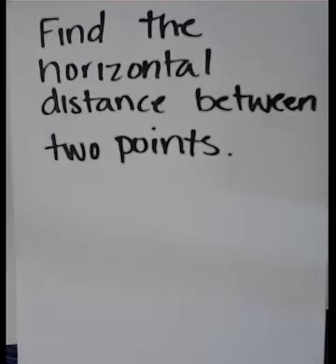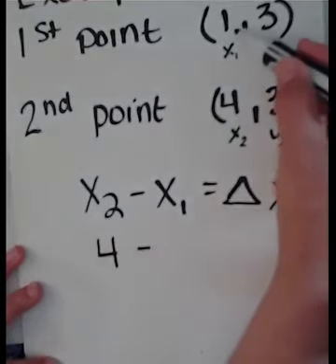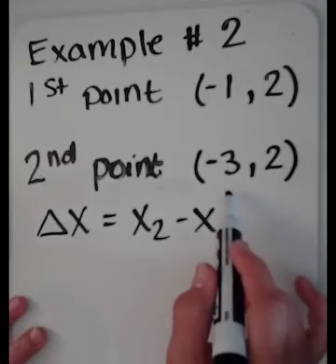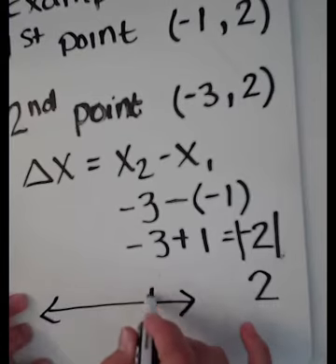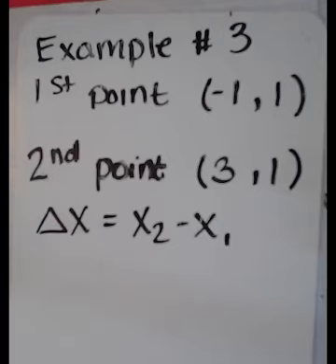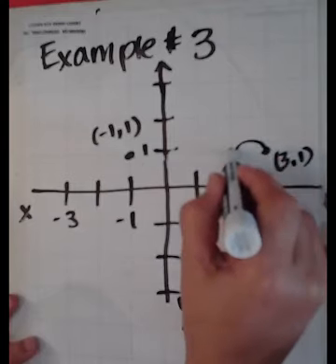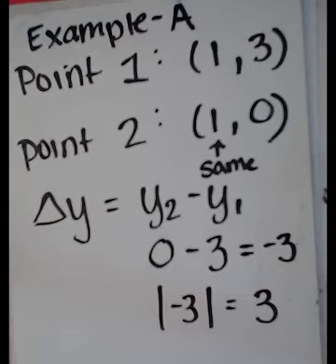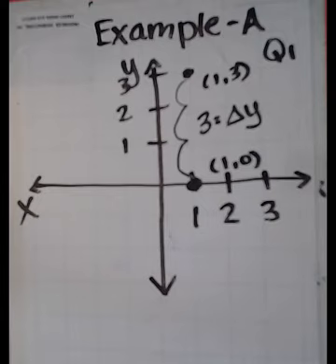Find the Horizontal and Vertical Distance Between 2 Points